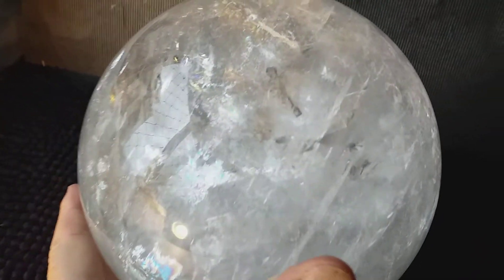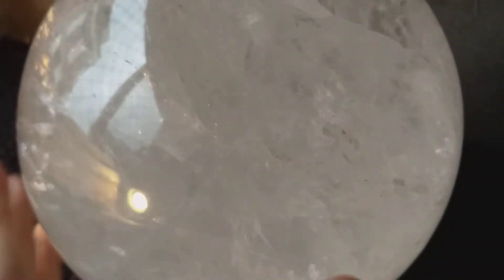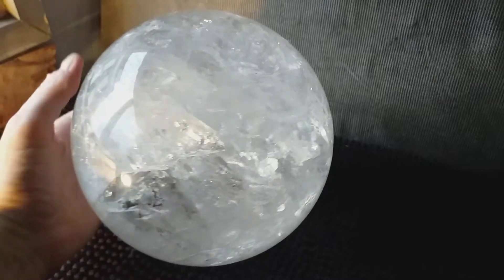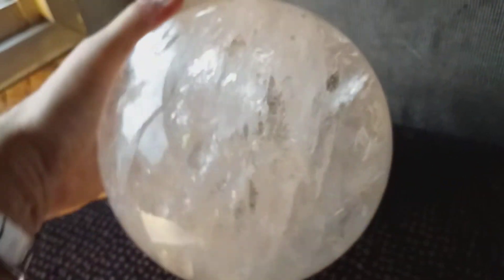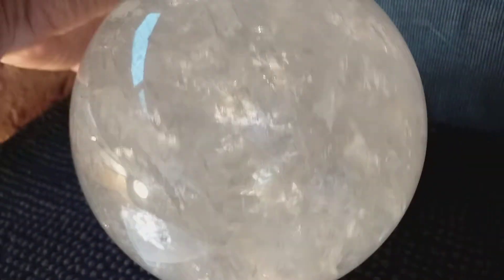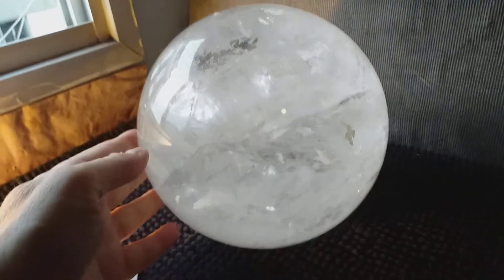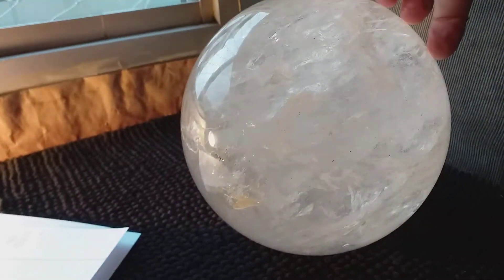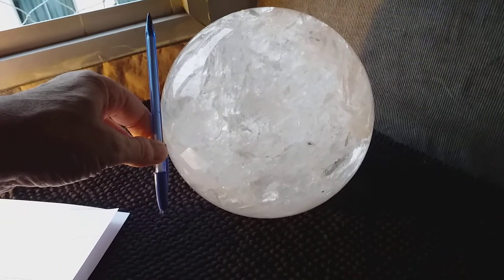Very large Sphere/Ball . 7 3/8" in diameter 9.070 kilos or 20 pounds